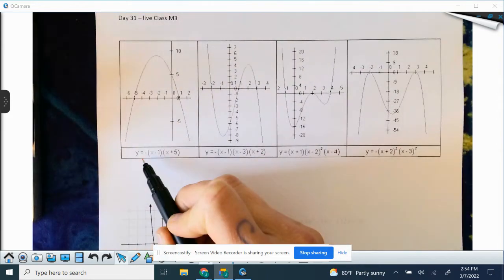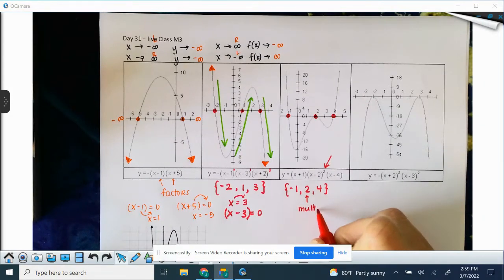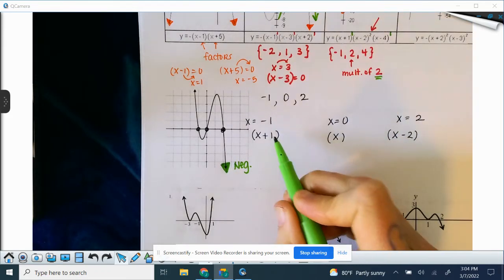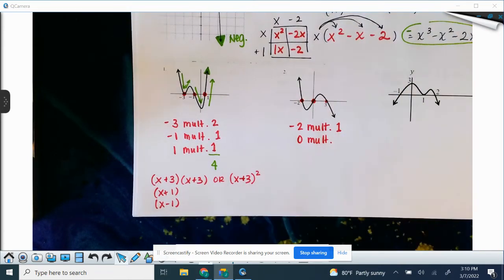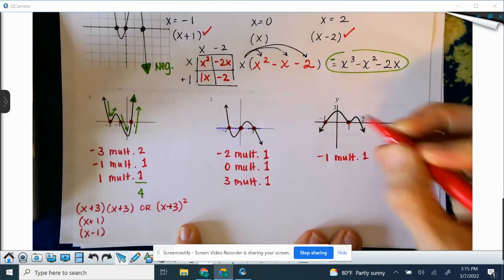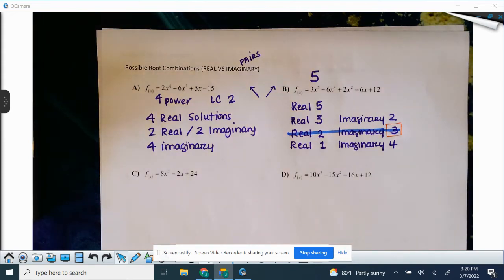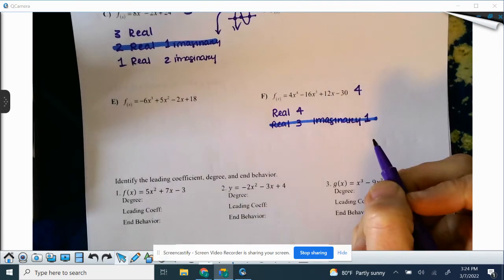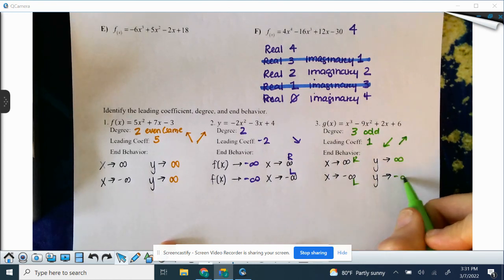Day 31 - Live Class M3 Polynomials roots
roots and multiplicity